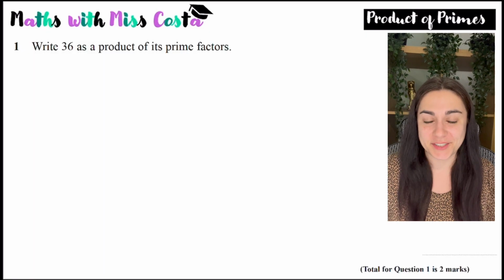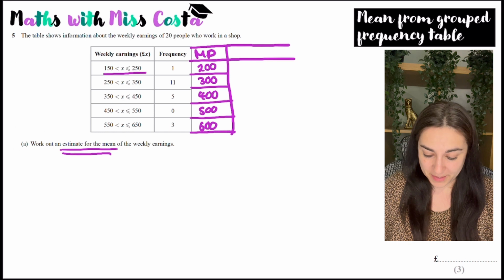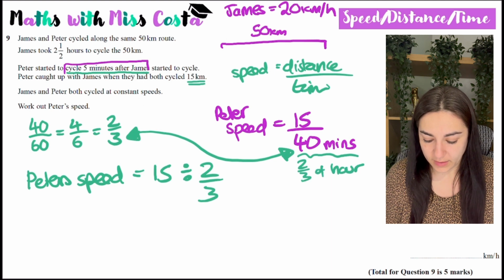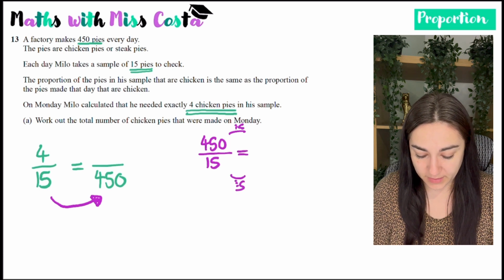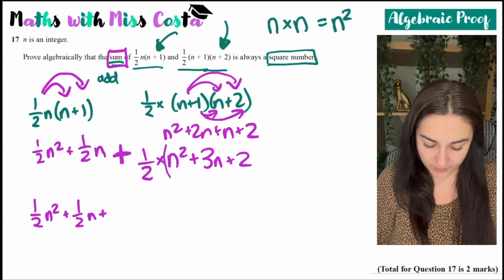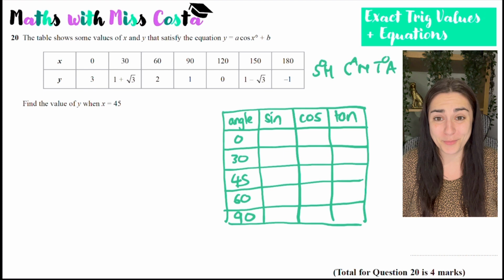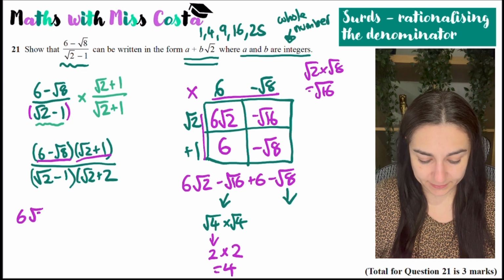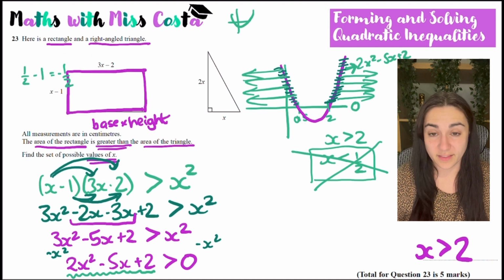Edexcel November 2017 Maths GCSE - Paper 1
00:00 - Intro

EDIT - sin30 = 1/2 !

00:11 - Q1 - Product of Primes
02:03 - Q2 - Forming and Solving Equations
05:47 - Q3 - Angles on Parallel Lines
09:25 - Q4 - Area of a Circle in terms of pi
14:35 - Q5a - Mean from a grouped frequency table
18:36 - Q5b - Reasoning
20:20 - Q6 - Forming and Solving Equations
23:11 - Q7 - Quadratic Graphs
24:11 - Q8 - Ordering Decimals
26:26 - Q9 - Speed/Distance/Time
31:57 - Q10 - Fractional Indices
33:29 - Q11 - Simultaneous Equations
37:55 - Q12a - Drawing a Box Plot
41:18 - Q12b - Comparing Distribution
45:07 - Q13a - Proportional Reasoning
47:22 - Q13b - Bounds and Proportion
49:00 - Q14 - Forming and Solving Equations from Equivalent Ratios
52:44 - Q15 - Recurring Decimals to Fractions
56:58 - Q16 - Direct Proportion
59:58 - Q17 - Algebraic Proof
1:03:55 - Q18 - Enlargement with negative fractional scale factor
1:06:49 - Q19 - Equation of a Line and Co-ordinates problem solving
1:15:47 - Q20 - Exact Trigonometric Values and Equations
1:29:07 - Q21 - Rationalising the denominator
1:34:27 - Q22 - Similar Shapes
1:41:09 - Q23 - Forming and Solving Quadratic Inequalities